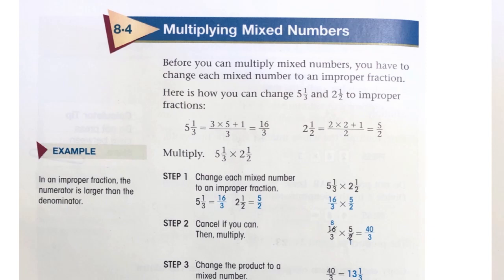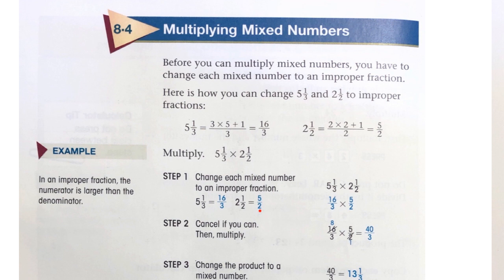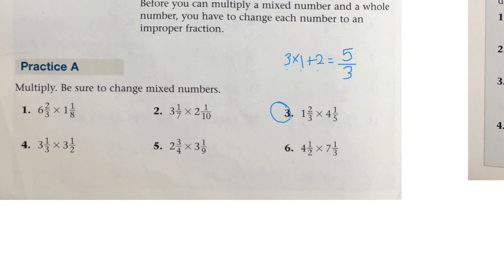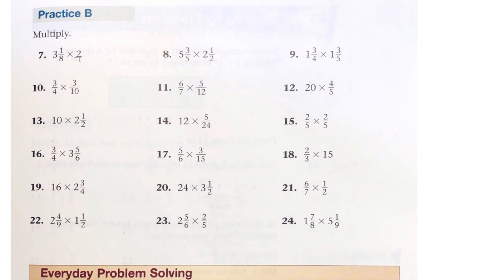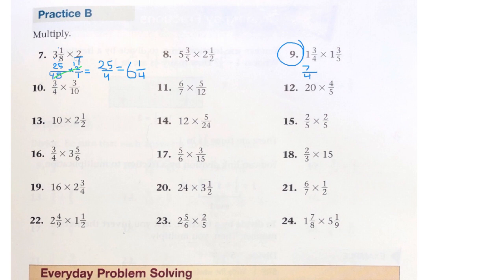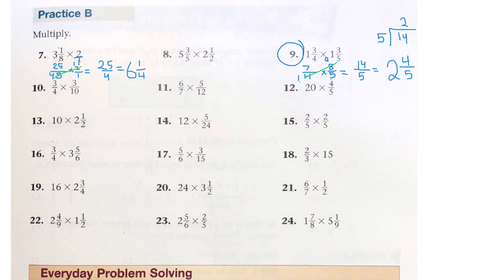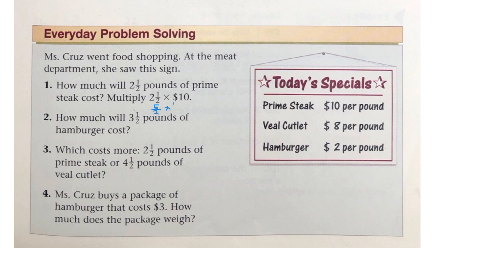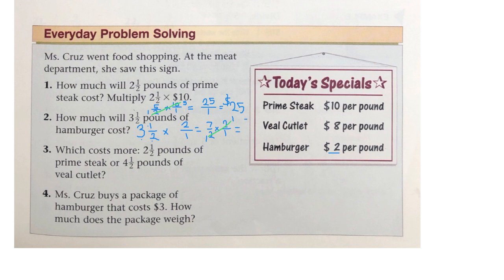Basic Math 8.4